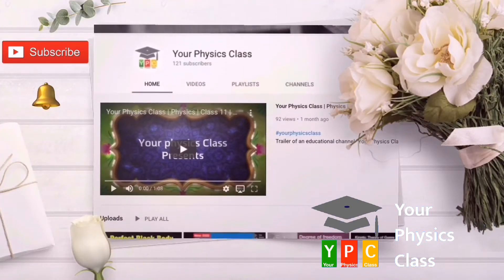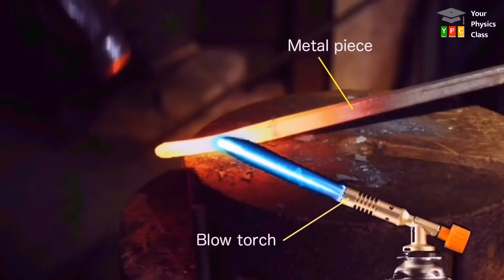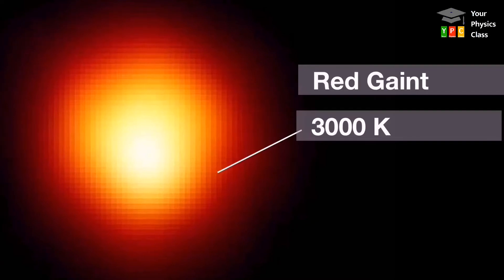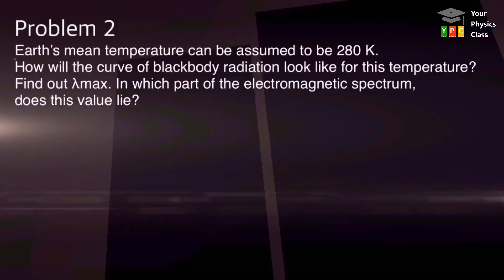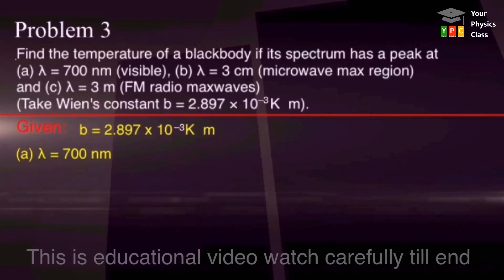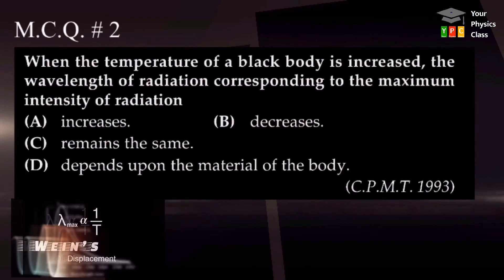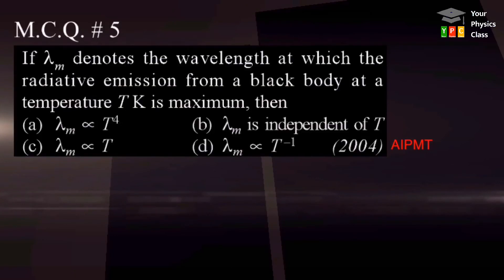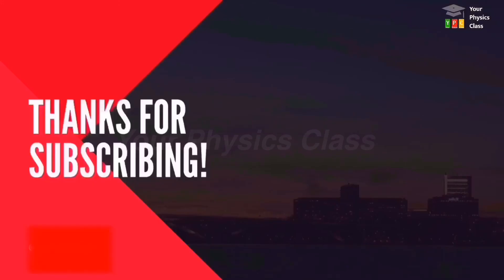Wein’s Displacement Law | Theory, Numericals (Problems), MCQ from NEET | Your Physics Class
Hi!
This video explains wein’s displacement law Maharashtra state board class 12.  Concept is explained with real examples and theory behind it.  It is useful for board, JEE, and NEET.

I’m very delighted to make videos on my favourite subject physics.  My sole intention of preparing these videos is to keep you free from exam fear.  I’ve been trying to make this subject easy and enjoyable by creative learning.  I’m sure you’ll loving it.